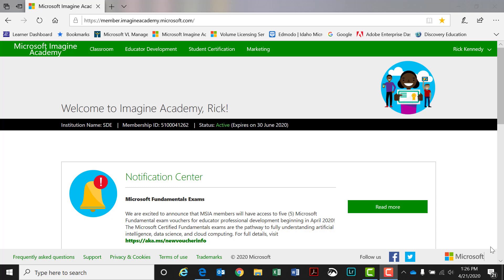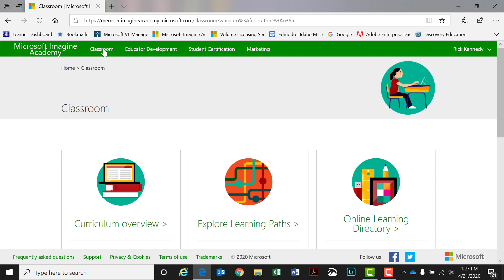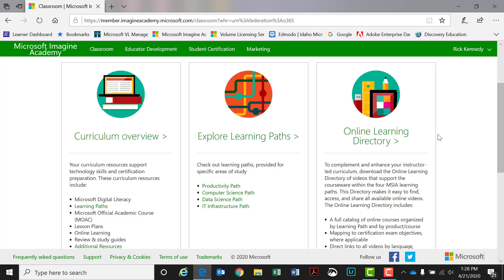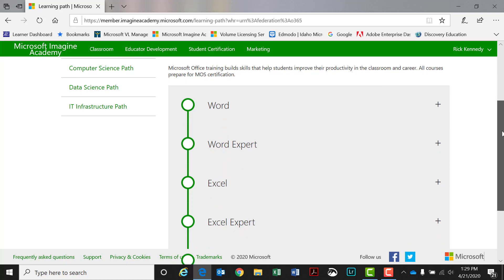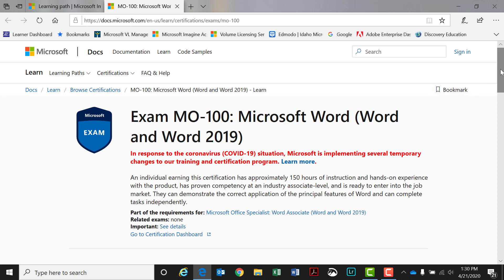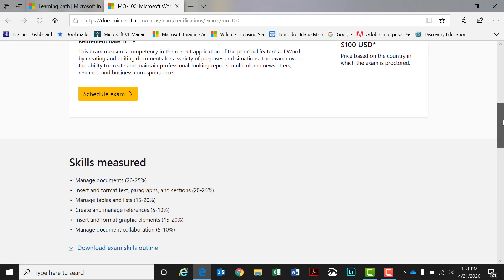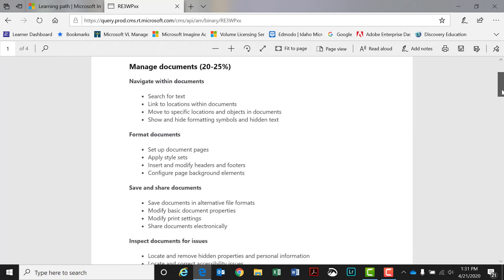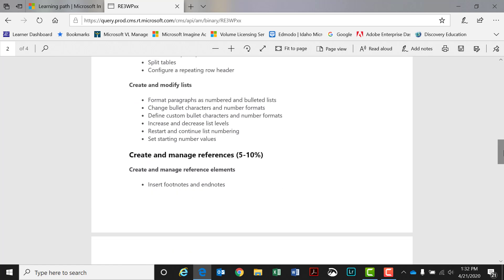Microsoft Imagine Academy Exam Skills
In this short video you will learn how to understand what skills are measured by a Microsoft certification (MOS/MTA) exam. This video link can be found on the SDE website at this location